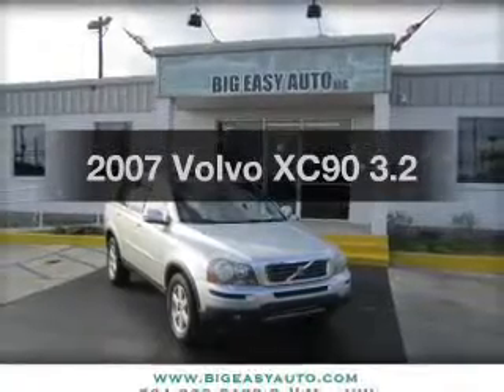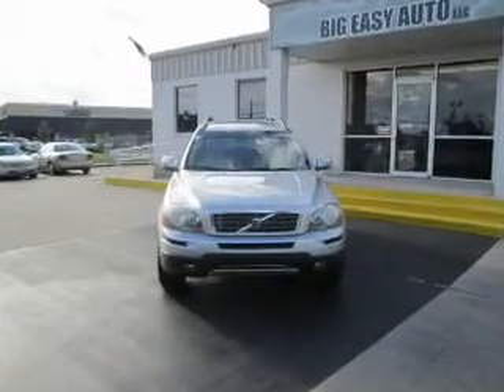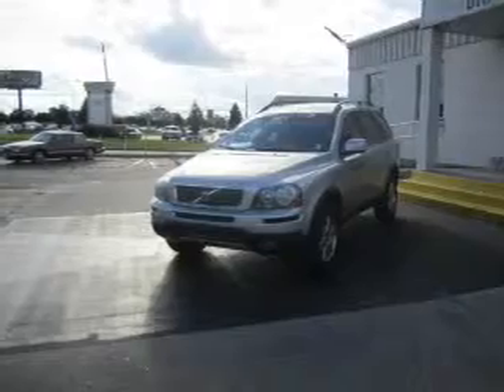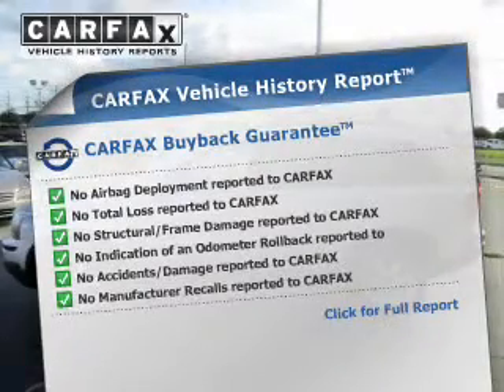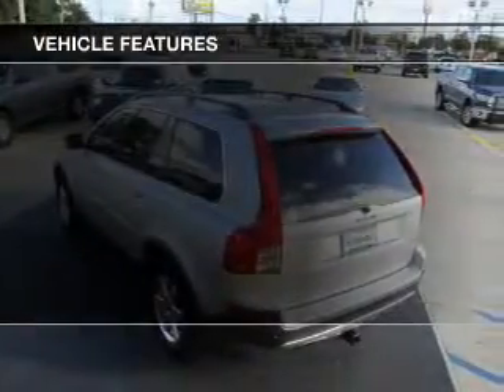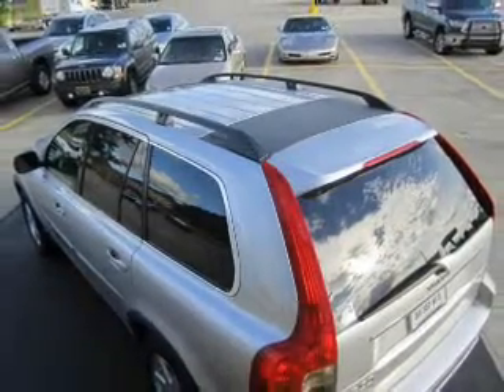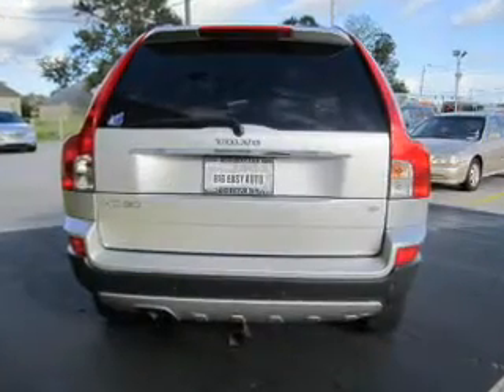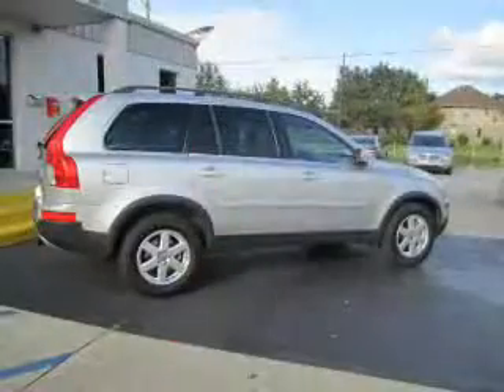2007 Volvo XC90 - Harvey La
Year: 2007
Make: Volvo
Model: XC90
Trim: 3.2
Engine: 3.2 liter inline 6 cylinder 24 valve
Transmission: 6-Speed Automatic
Color: Silver
Mileage: 121150
Address:
3660 Lapalco Blvd